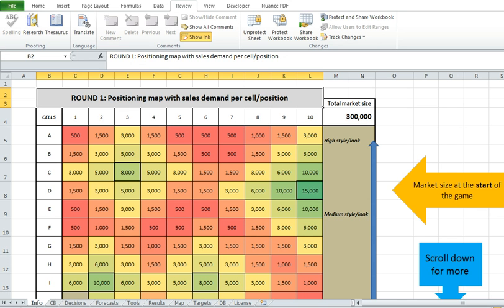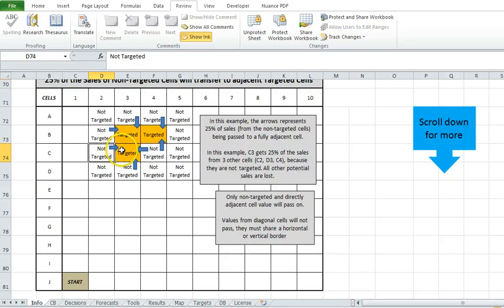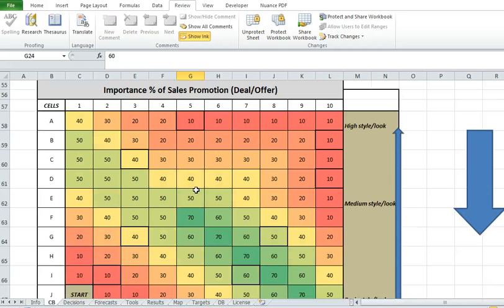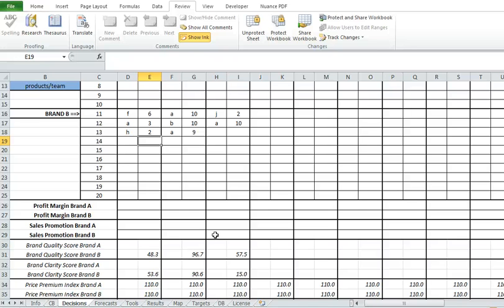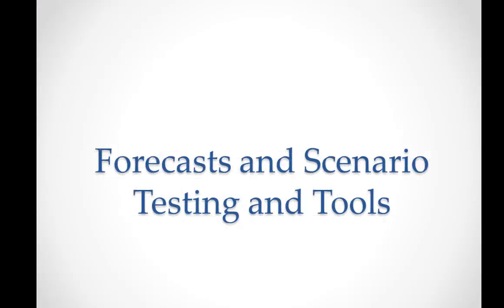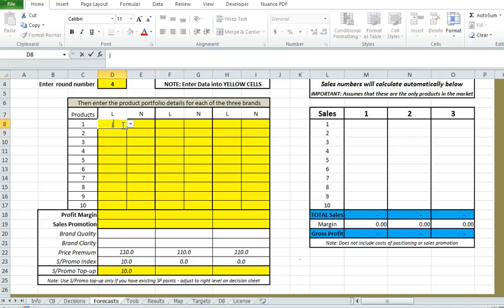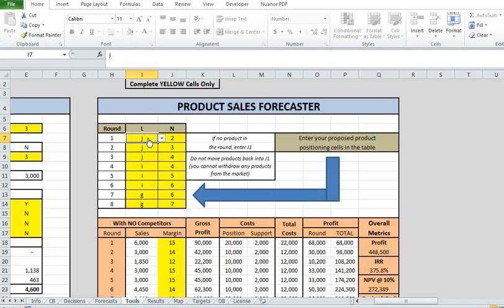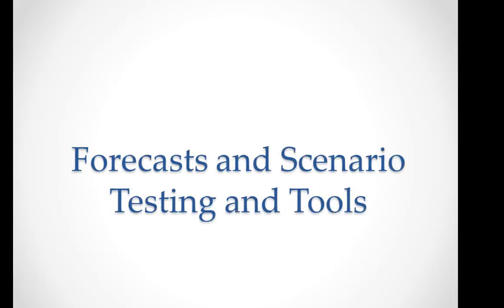Student Instructions for the Positioning Strategy Game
This video is a detailed walk-through of how to play the Marketing Strategy Simulation game - designed for university-level marketing students. More details on the simulation game, available for a one-off lifetime license free, are available